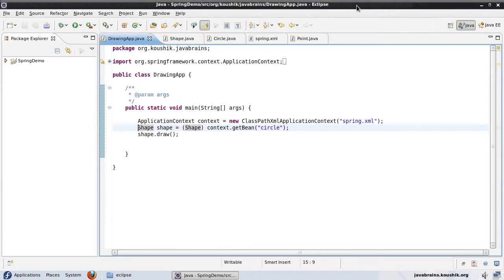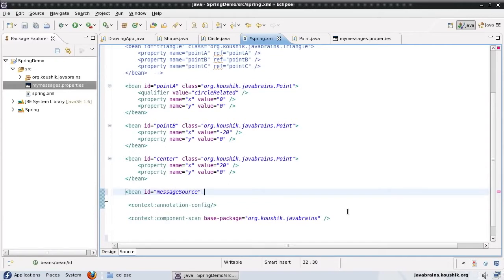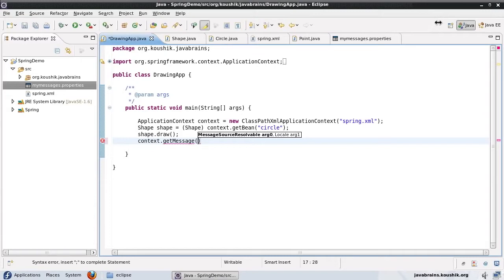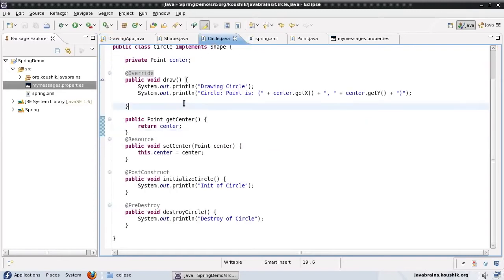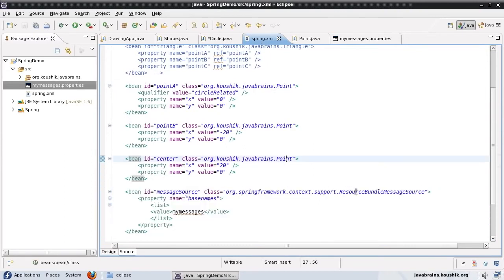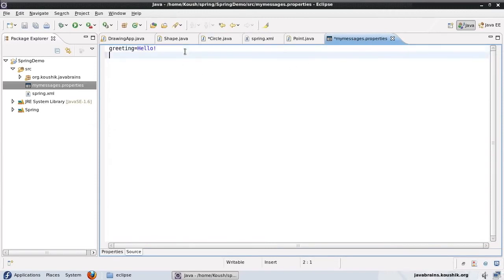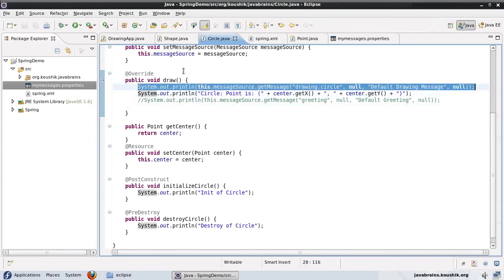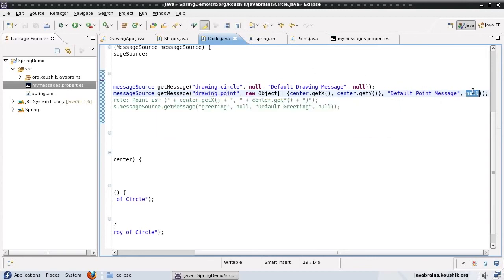Spring Tutorial 22 Using MessageSource To Get Text From Property Files